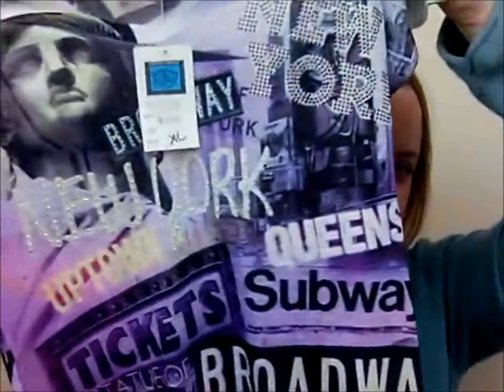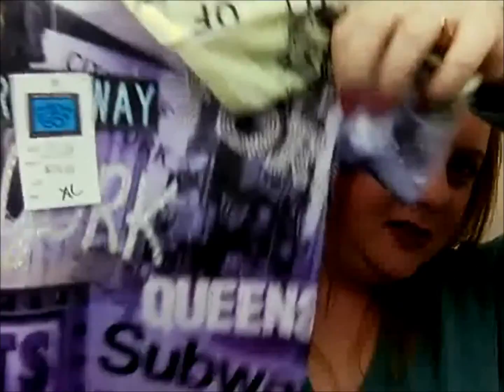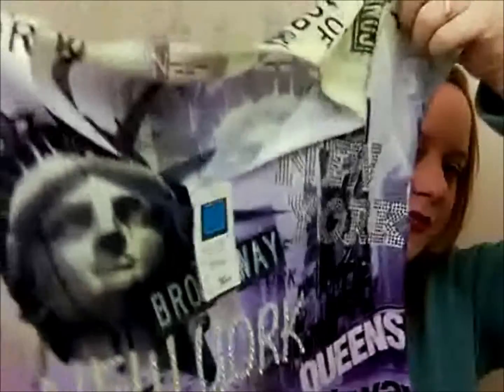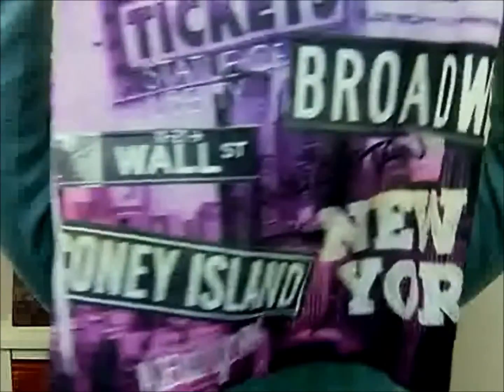Ready, Set, Shop!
Feel like shopping?  You know you do...  Everyone is doing it...  It'll make you feel good.

Sometimes I write about things rather than film a video about them, so check that out here:

Tweet!  Tweet!  Tweet!  Tweedle-eee-dee!

Are you Haute???

Show me your face... on Facebook.